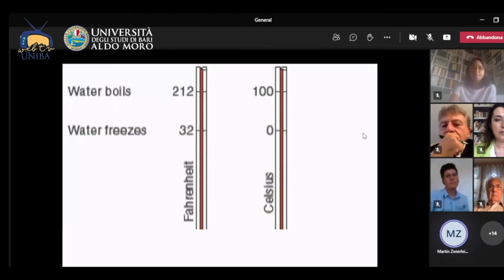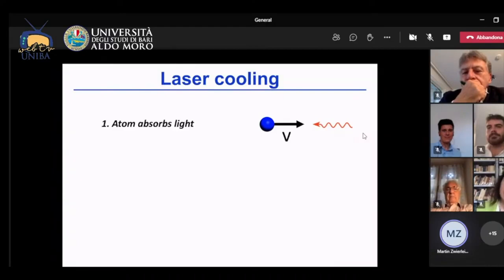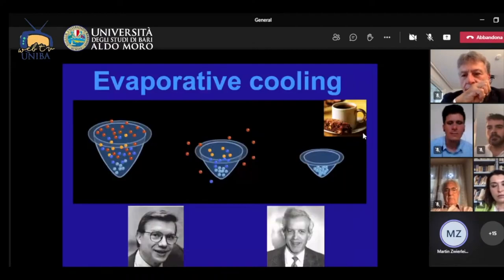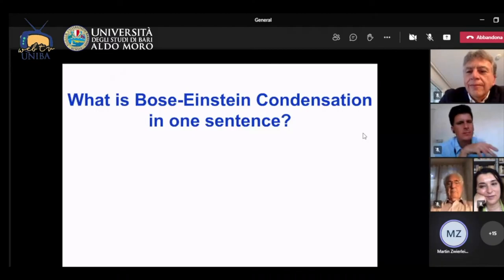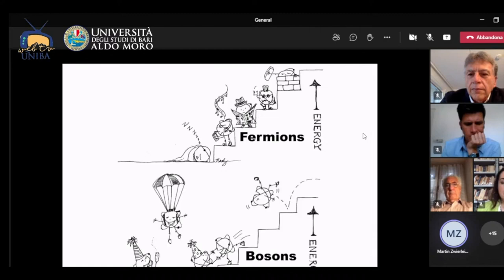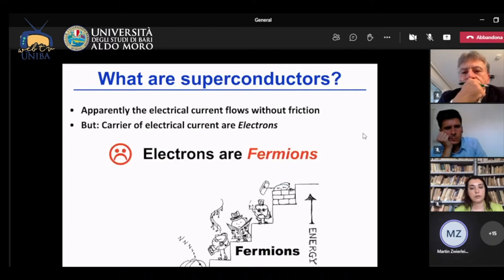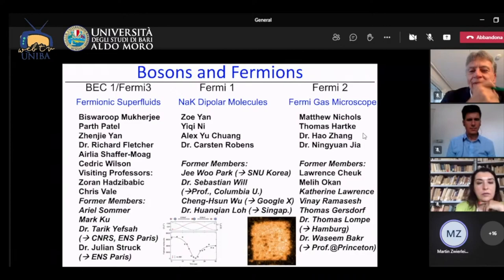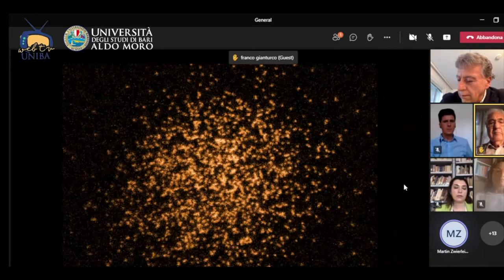Mondi reali / Mondi possibili (estratto: intervento di Martin Zwierlein)